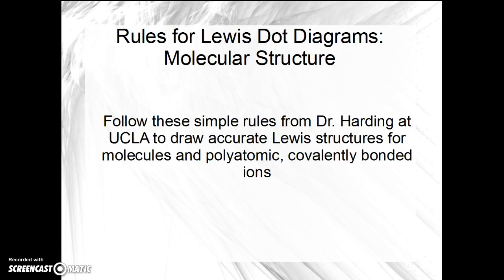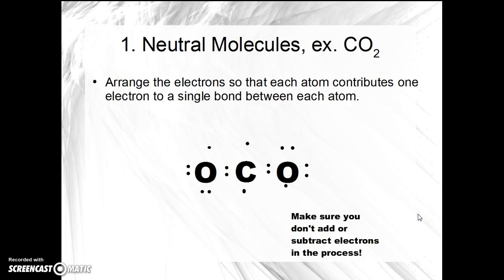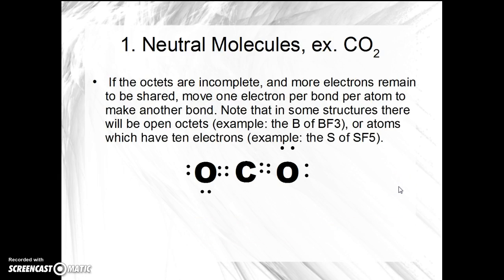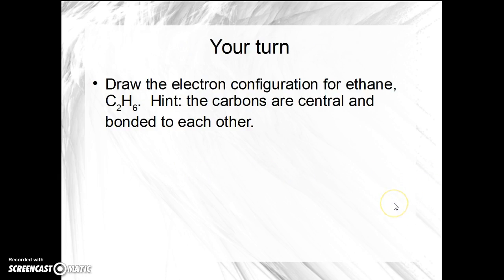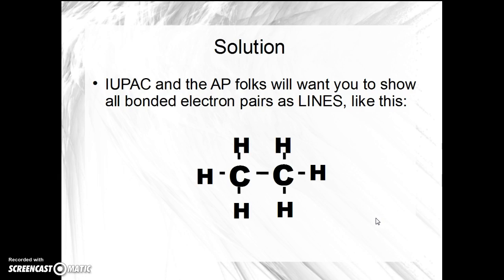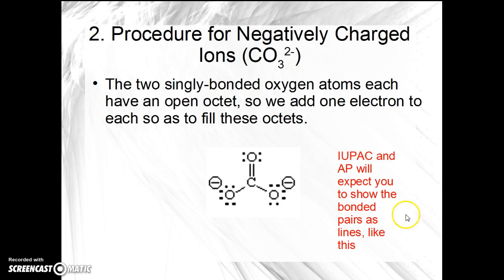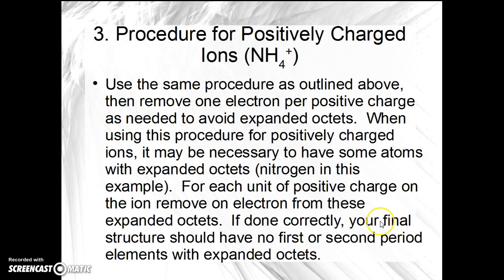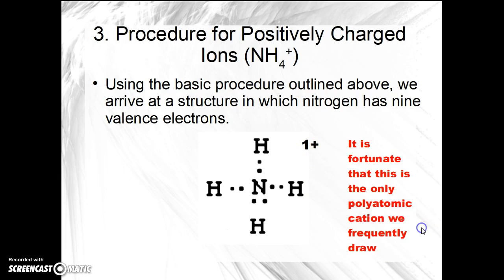Lewis Dot Diagrams for Molecules: Using the Rules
Using rules from UCLA, we step by step show how to draw Lewis structures for molecules and polyatomic ions, both anions and cations.